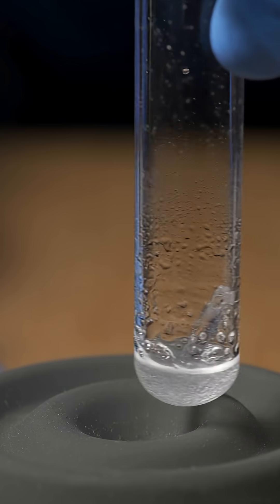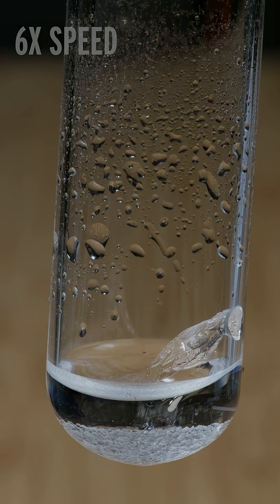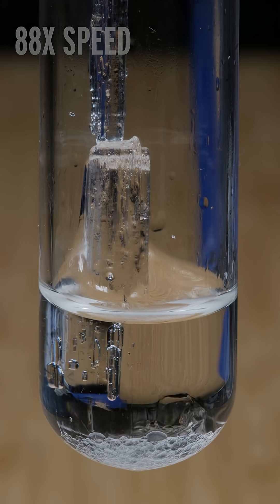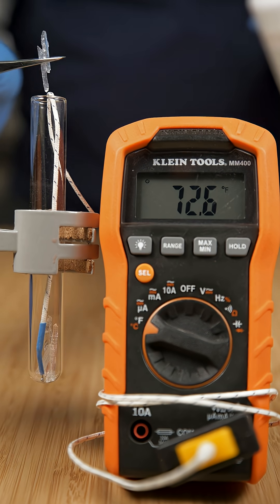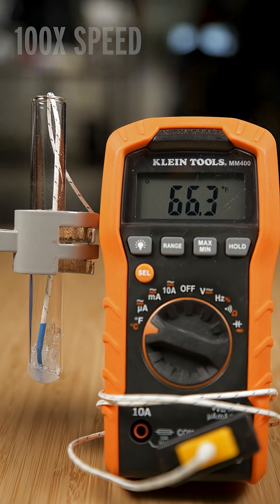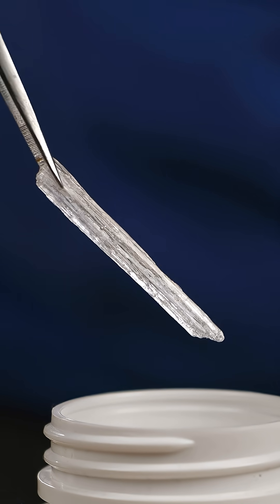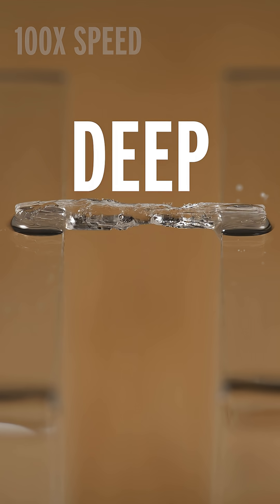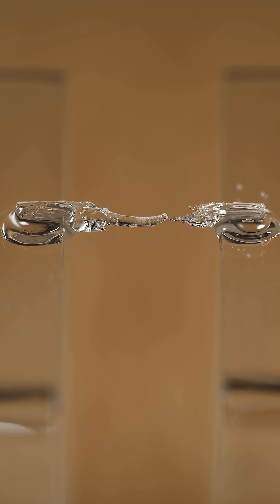solid + solid = liquid (no, it's not heat, commenters)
I mean, I don't even read the comments that much, really